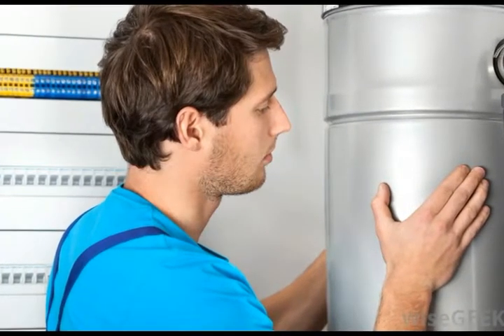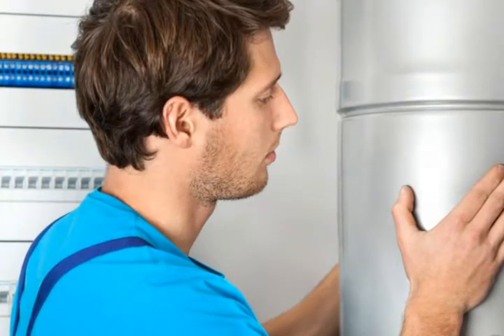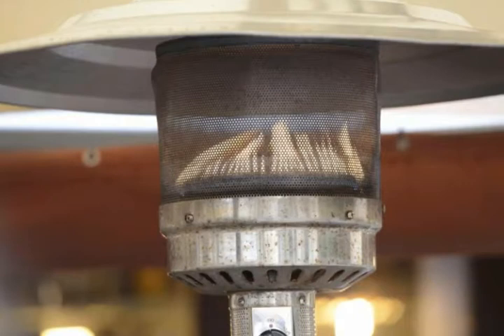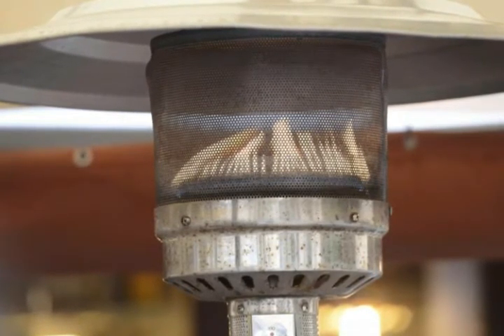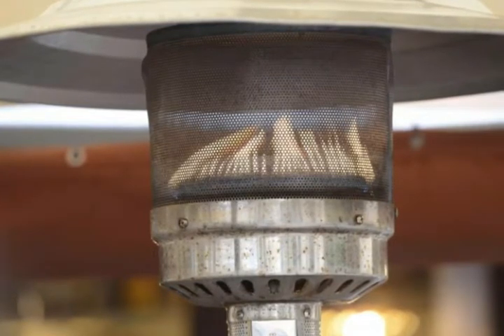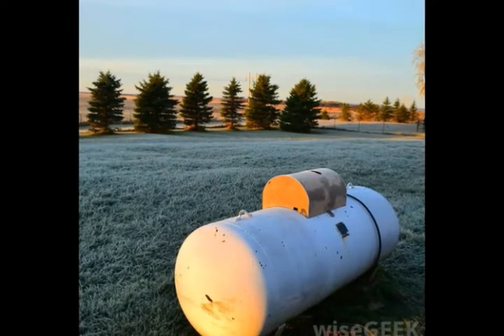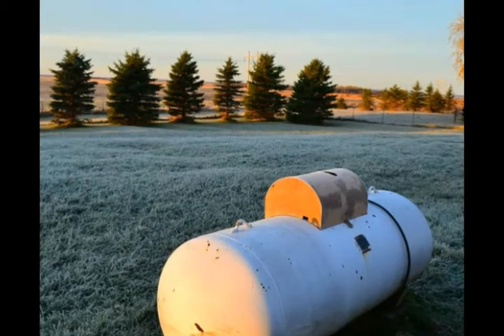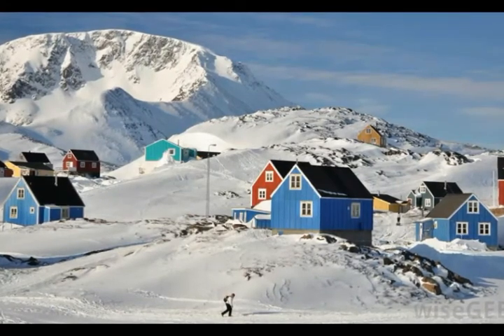What are the Different Types of Heating Systems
most energy efficient heating and cooling systems,
most efficient heating system for a house,
heating system install,
types of hvac systems for residential,
hot water radiator home heating systems,
best heating system for new home,
natural gas forced air heating system,
best home heating system,
most efficient heating and cooling systems available,
forced air system,